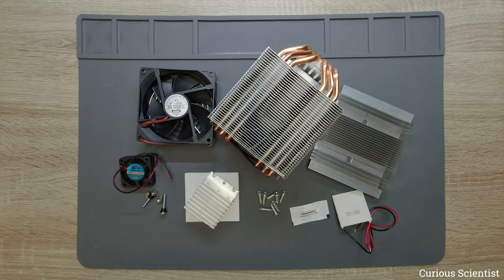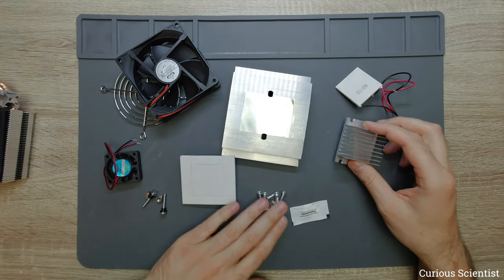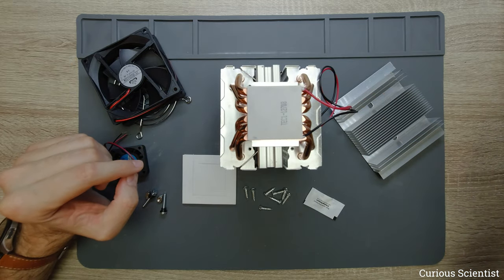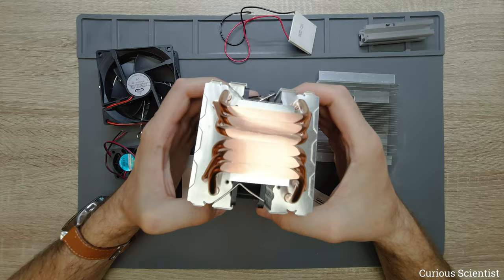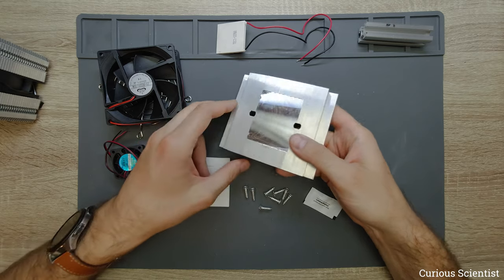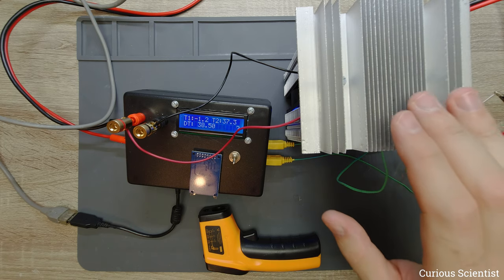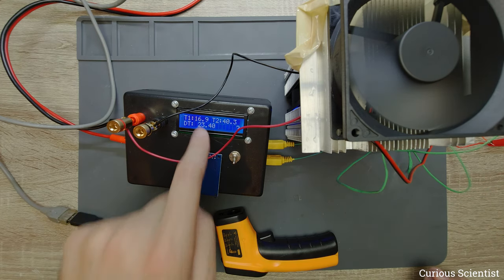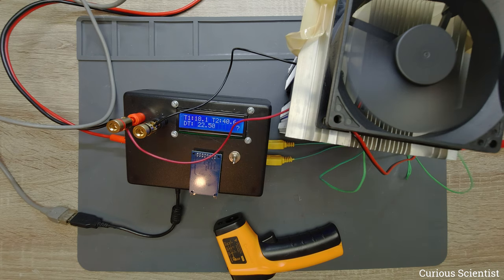Let's discuss about Peltier coolers #5 - A new arrangement of heatsinks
In this video I show you another Peltier-based cooling assembly. I merged two different coolers. I wanted to see how efficiently we can keep the cold side of the Peltier unit cool when it is attached to a large heatsink and exposed to the environment. It seems that a slightly stronger airflow can bring the temperature of the cold side up significantly (-1°C to 17°C). Due to the somewhat poor heat transfer, the air passing through the heatsink and exiting it will not be too different from the room temperature.

This is another proof against those fake Peltier-based air conditioners. You cannot build an AC using one or two Peltier units.